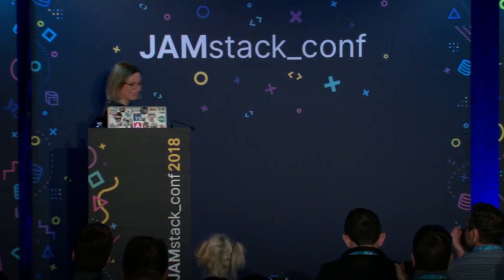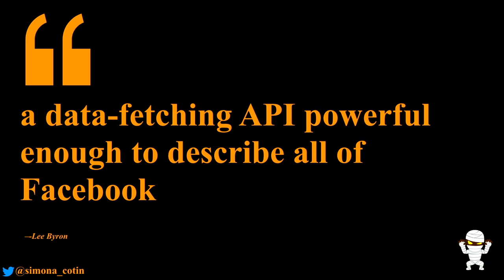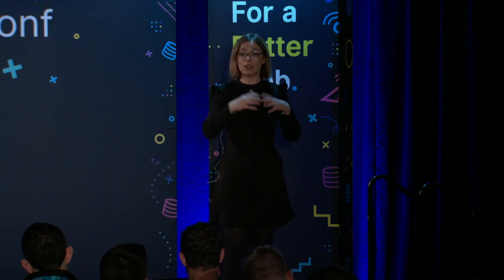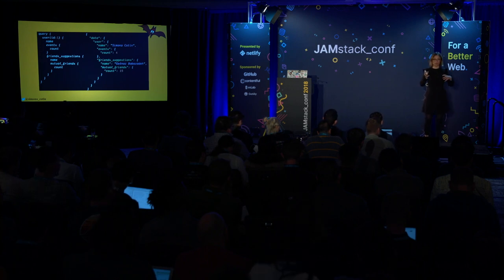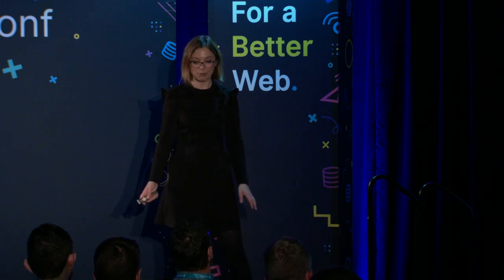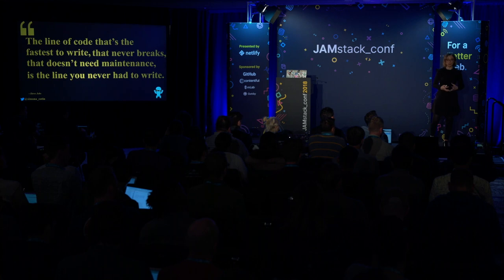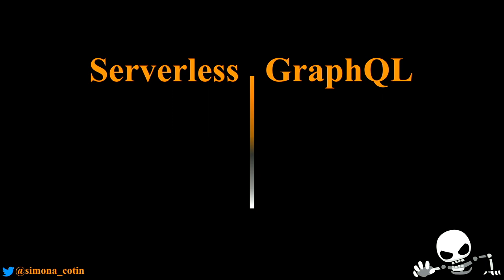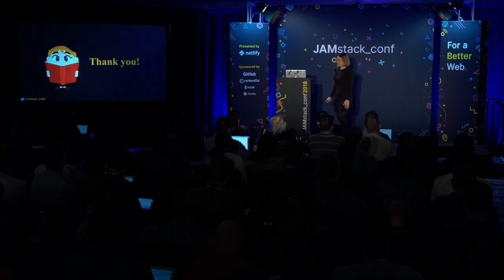Simona Cotin - Build Scalable APIs Using GraphQL and Serverless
Current trends in software and backend architecture have been evolving towards a more loosely coupled more granular design. I am sure most of you have heard of microservice based architectures.

The latest development on that front in the past couple of years has been the advent of serverless which allows you to run applications in very cost effective ephemeral services. This is why it is important to have a proper gateway for your API that is able to route all your requests to the designated endpoint. GraphQL stands out in that respect as being a mature open sourced standard started at Facebook.

Recorded at JAMstack Conf 2018 in San Francisco.
Presented by Netlify.